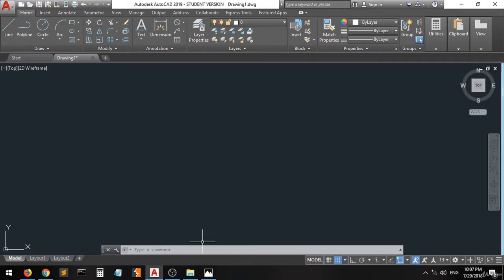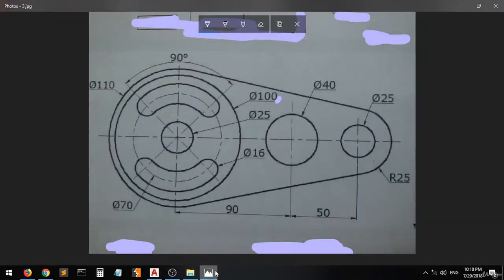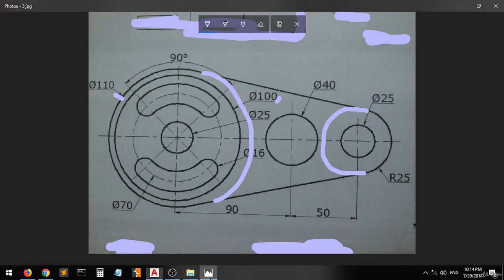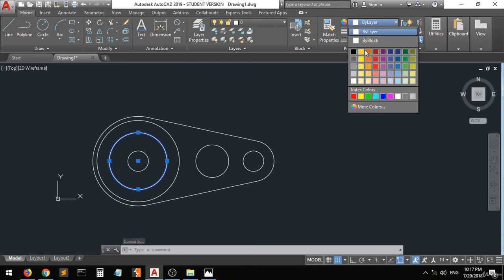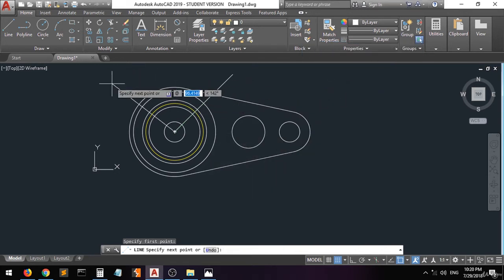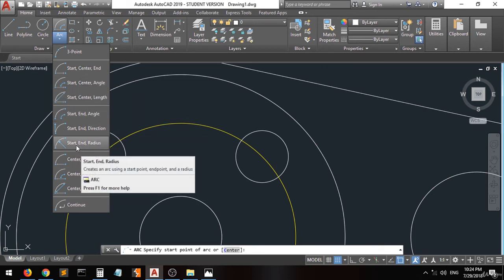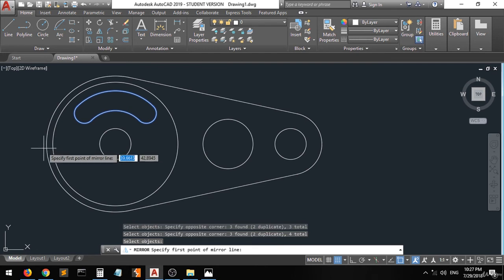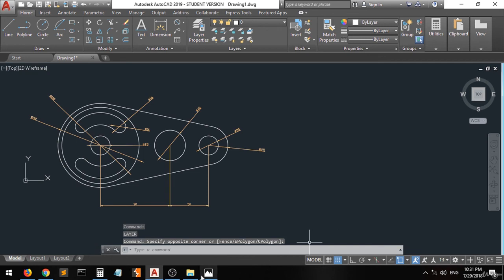21. AutoCAD exercise files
AutoCAD exercise files 3